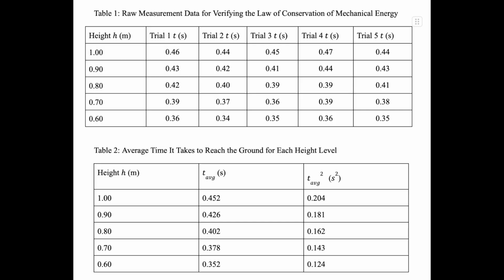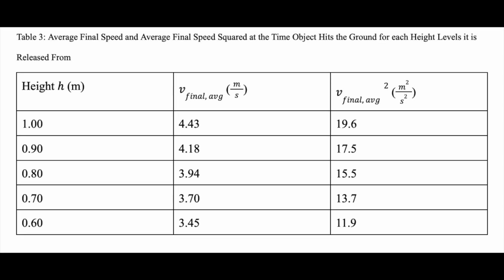PHYS101 - Project Presentation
Fall 25-26 PHYS101 Project Representation Video